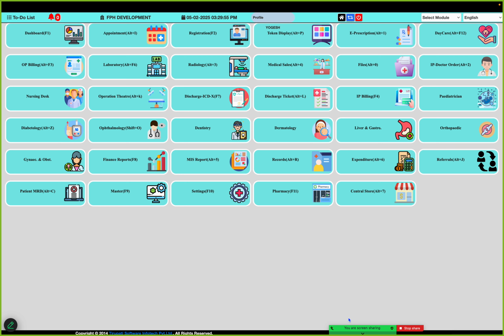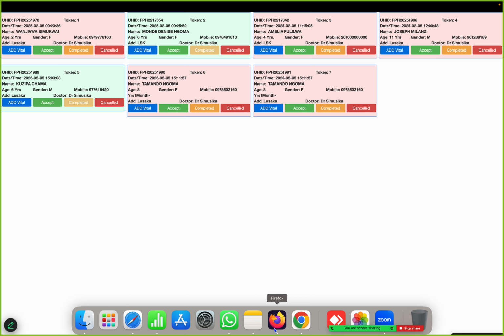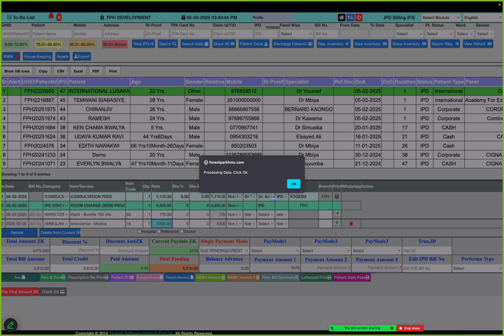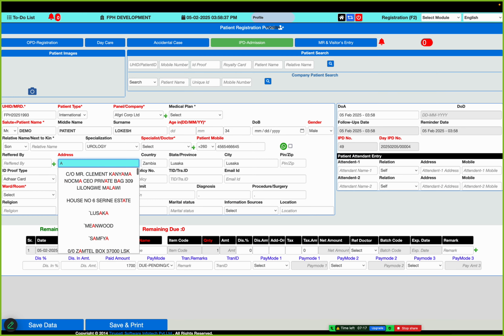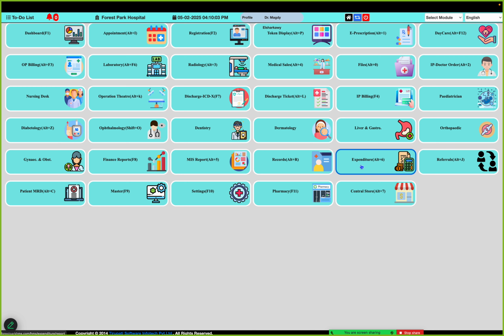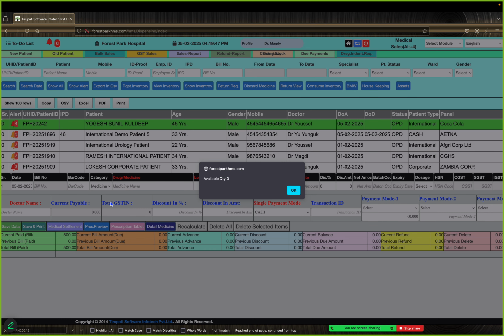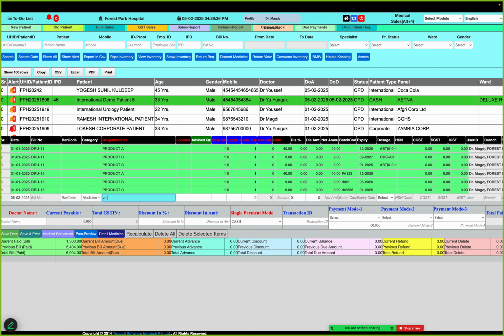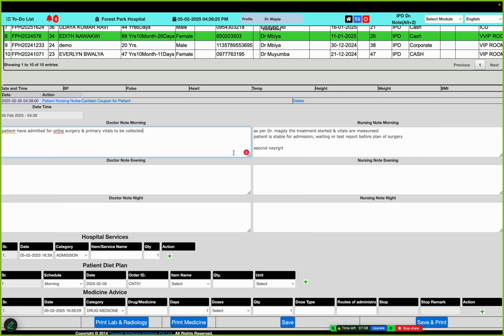Forest Park HIMS Training-3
This Video Guidance of Forest Park HMS Software with Following Events
1. Vitals Entry Update Records
2. E-Prescription Medicine Stock Availability Shows
3. Lab & Radiology Report Reviews
4. Medication Billing
5. Billing of Ambulance, Ward Consumables,
6. IPD Admission & Billing of Aut Bed CHarge in Respective Patient.